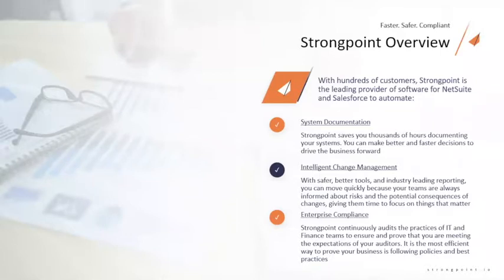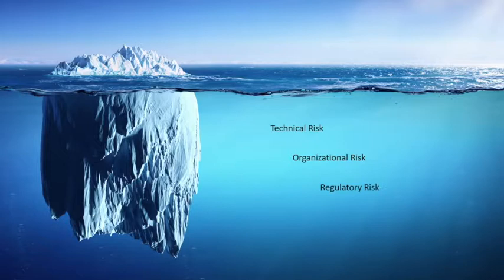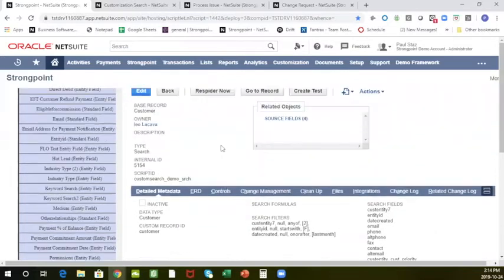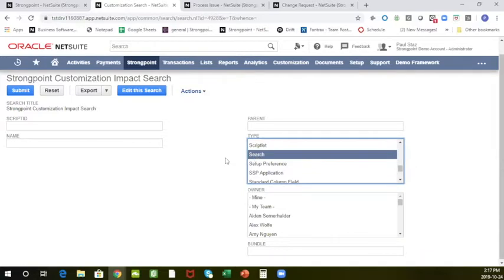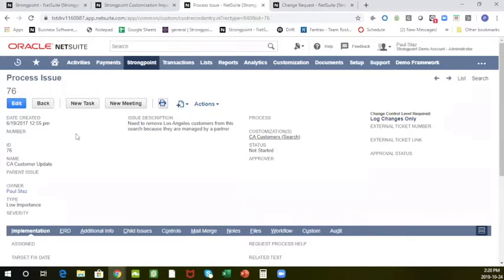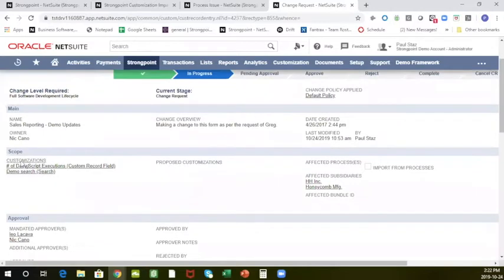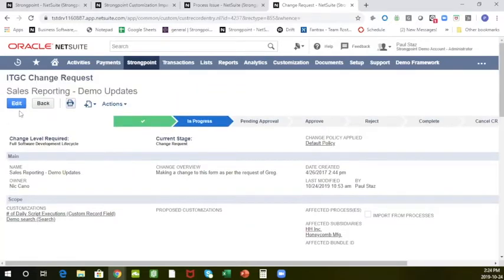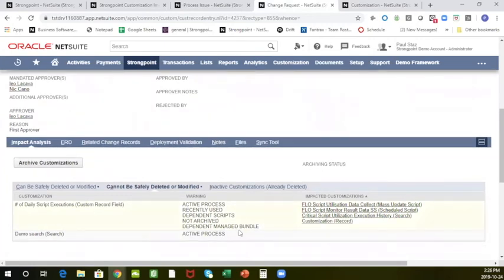NetSuite Impact Analysis Webinar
Strongpoint’s impact analysis tools let you see below the surface of your NetSuite account — and make smarter, safer changes as a result. Learn how in this exclusive webinar.